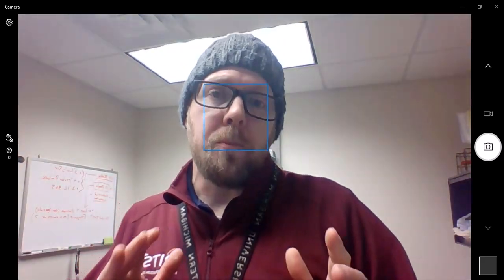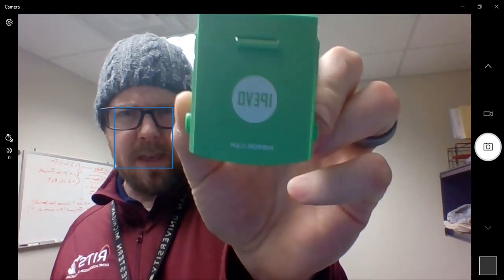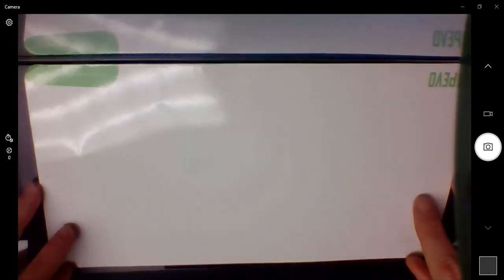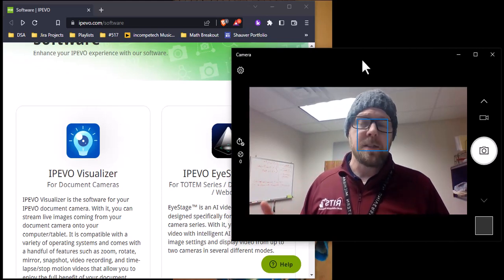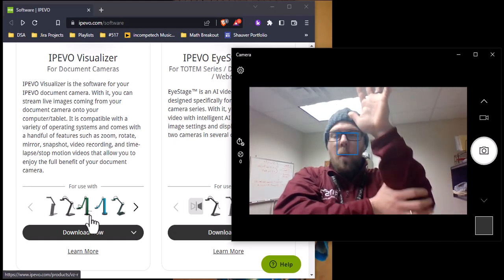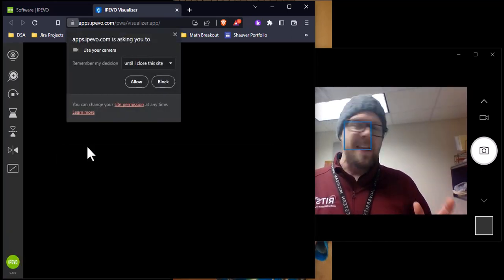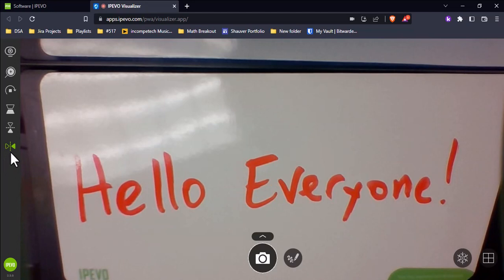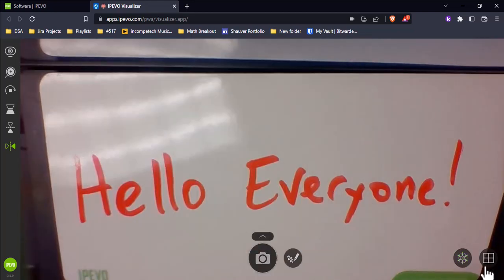3-Min Instructional Tech #63 - Ipevo Mirror Cam and Visualizer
The Ipevo Mirror cam is easy to use, cheap, and well-designed. And when you pair with the Visualizer web app, you open up lots of options for how you can use your device's onboard webcam.